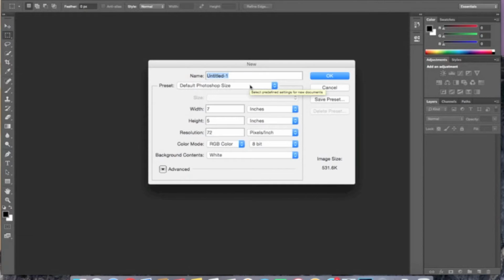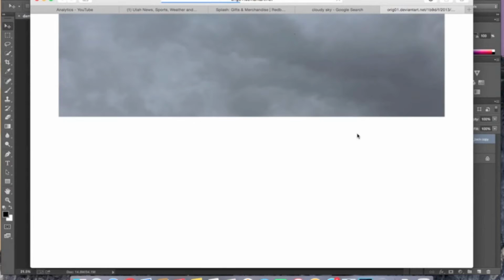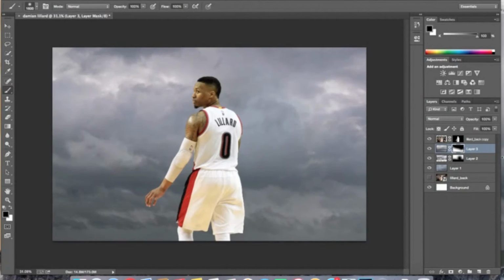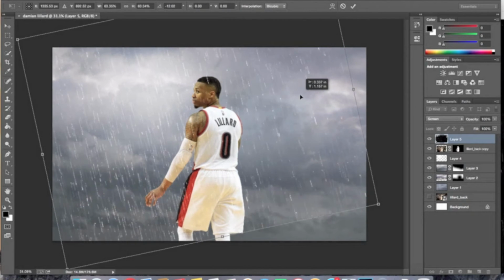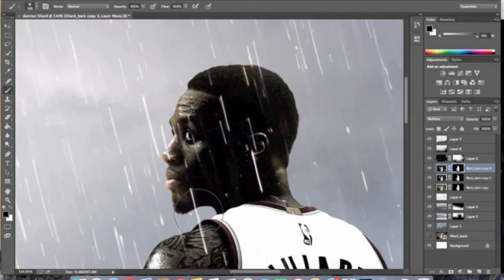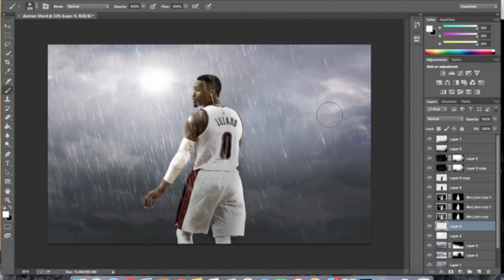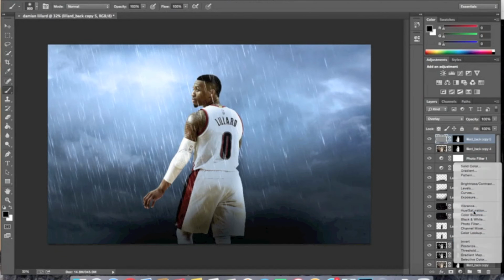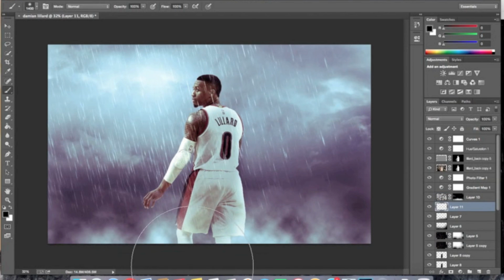Damian Lillard Design Walkthrough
In this video I do a walkthrough of a design I made of Damian Lillard.  If you have questions leave them in the comments below and I will do my best to answer them.  I will be making more specific tutorials in the future that will go into more detail and explaining.

Check out the links below to see more of my work.